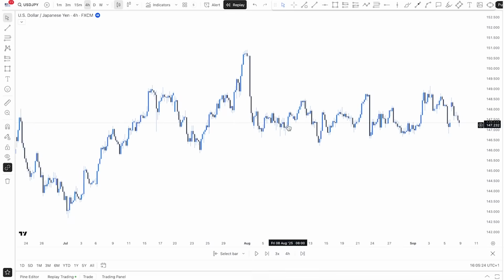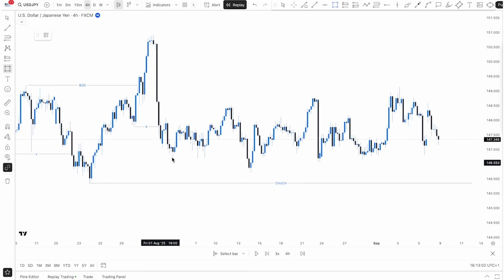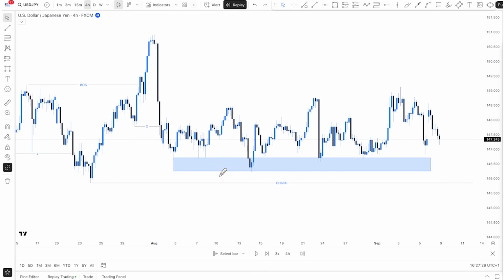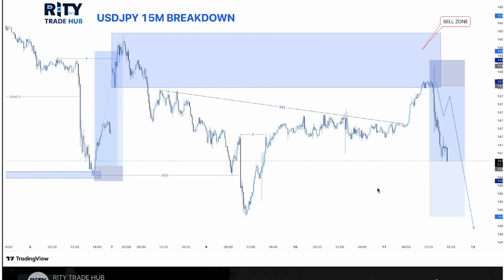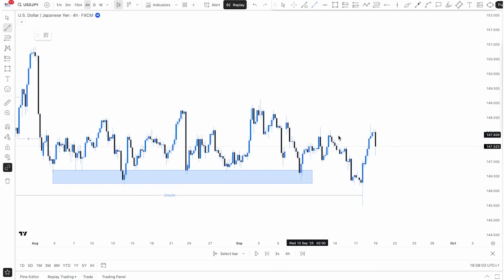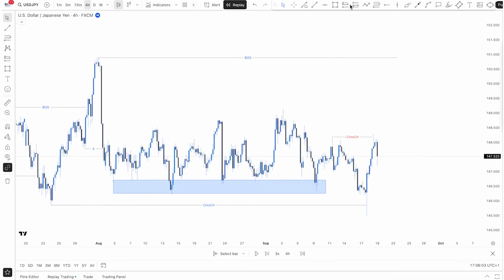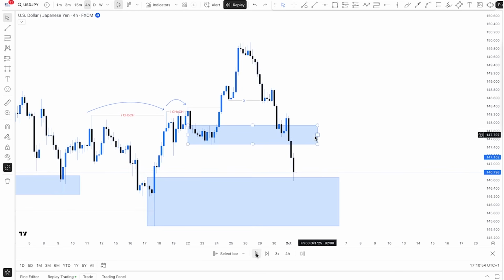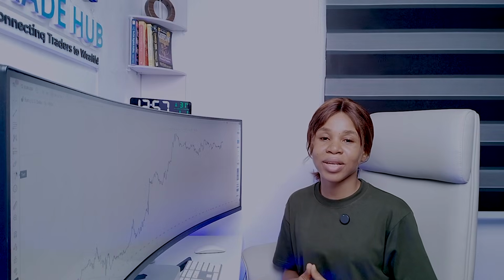THE PERFECT ENTRY STRATEGY — No POI, No OB | Smart Money Continuation Entry Explained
Most traders freeze when there’s no POI and no Order Block…
In this video, I break down the PERFECT continuation entry strategy institutions use after POIs fail, a method most SMC traders completely ignore.

You’ll learn:
How to enter trades WITHOUT POI or OB
The liquidity structure Smart Money follows
How to time continuation entries

This Forex strategy is simple, and powerful especially during strong market continuations.

Watch till the end and transform your trading skill.
LEARN FOREX SECRETS THROUGH MY MENTORSHIP:
Learn the untold mysteries of the Forex market, beat the Forex market deceptions and maximize profits with my world class mentorship program. Ready to take the leap?

Purity Godfrey, your No. 1 Female Forex Trader